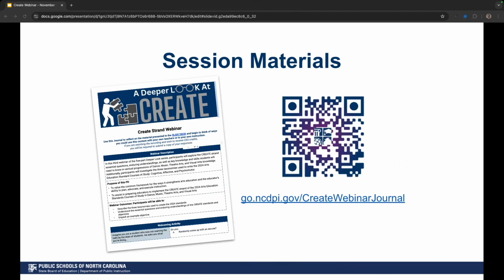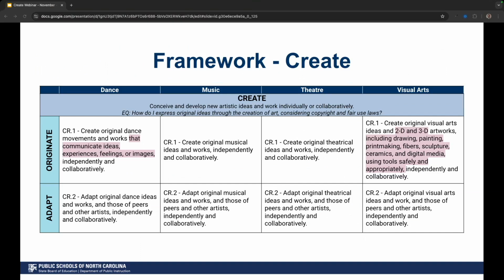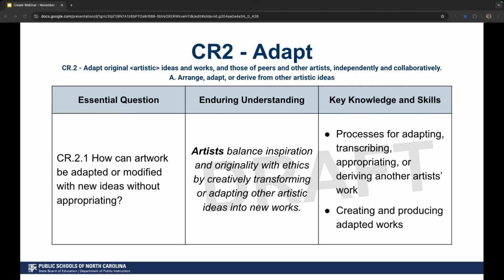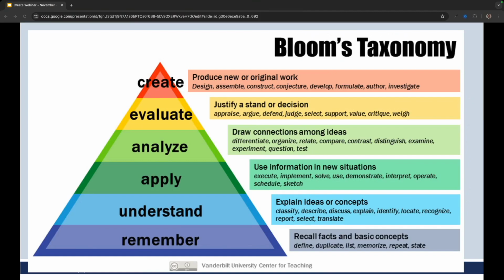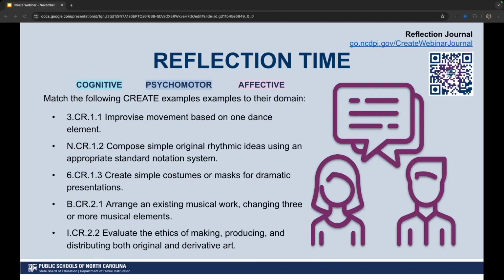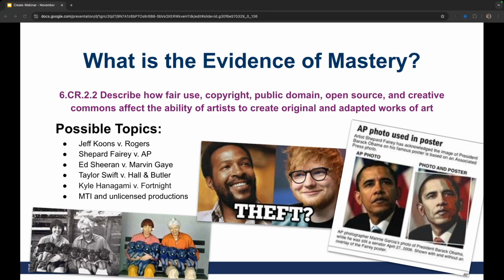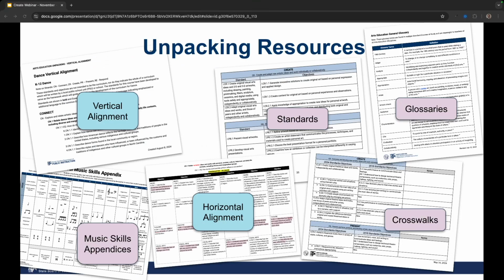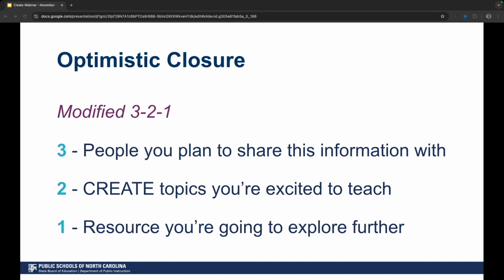Unpacking the CREATE Standards Webinar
In this third webinar of the five-part Deeper Look series, participants will explore the CREATE strand essential questions, enduring understandings, as well as key knowledge and skills students will need to know in vertical progressions of Dance, Music, Theatre Arts, and Visual Arts knowledge. Additionally, participants will investigate the three taxonomies used to write the 2024 Arts Education Standard Courses of Study: Cognitive, Affective, and Psychomotor.